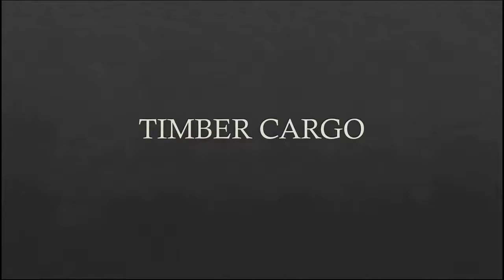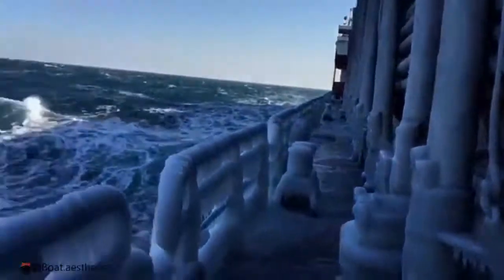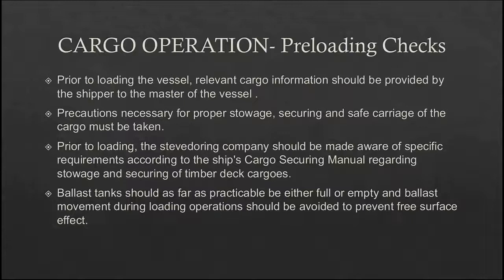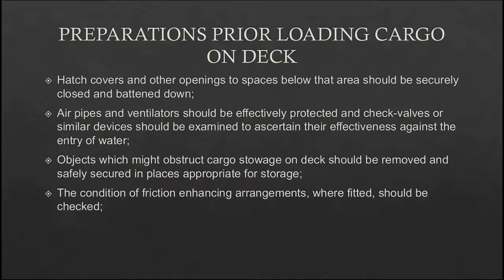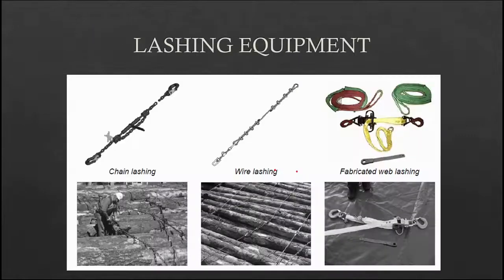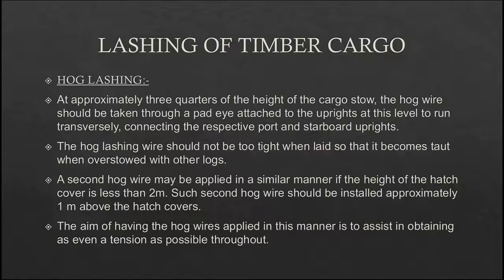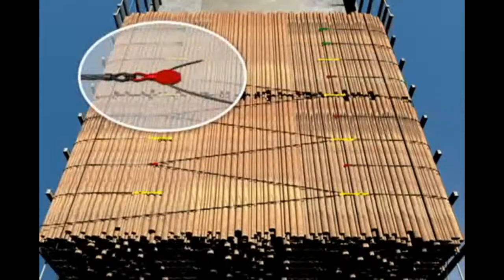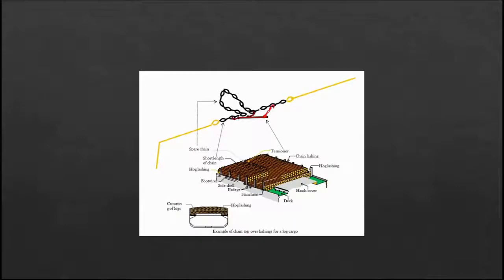TIMBER CARRIERS - Hazards and Precautions while Loading.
Hazards and general precautions of timber carrier are explained, And steps to carry out lashing of timber deck cargo.
Hog lashing, top over lashing and chain lashing are explained in decent manner.
This video is continuation for my previous video made on timber code